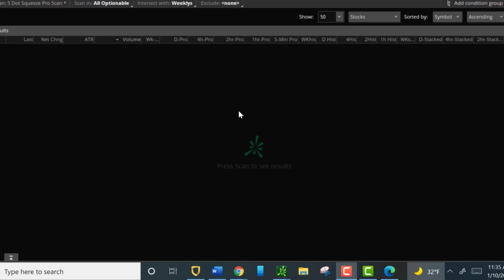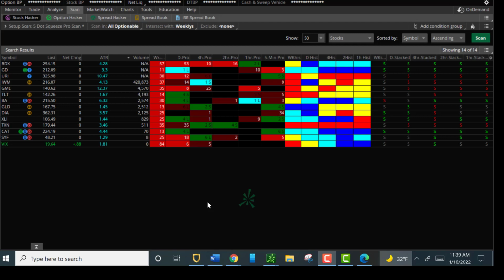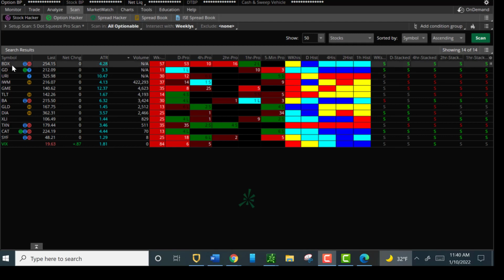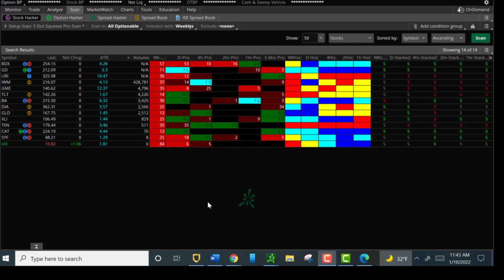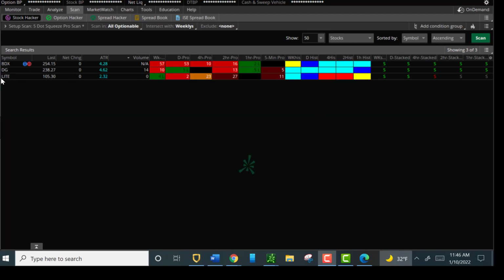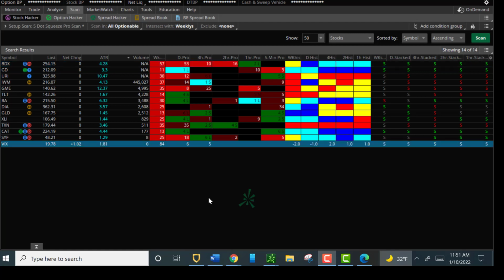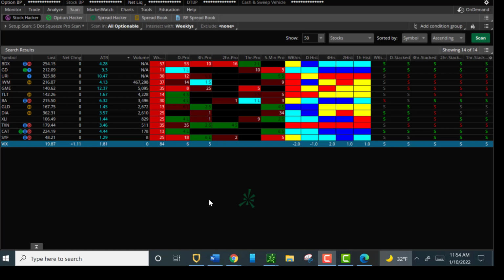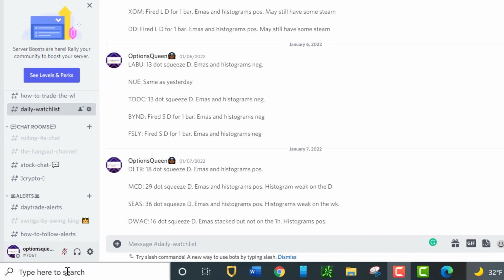TTM Squeeze: Scanning for Squeezes to Build a Watchlist